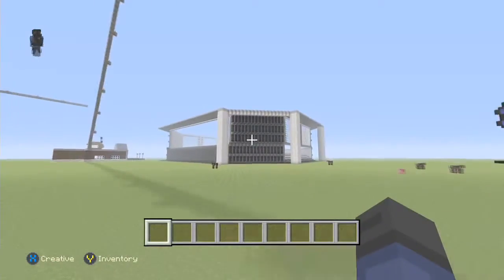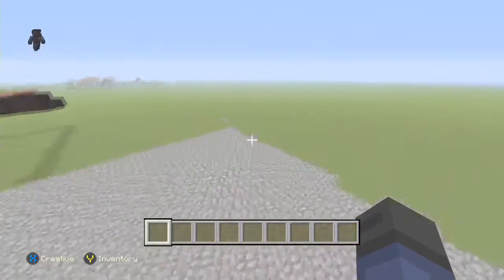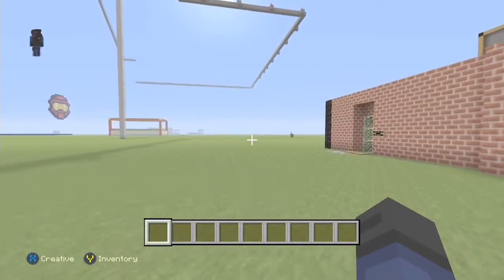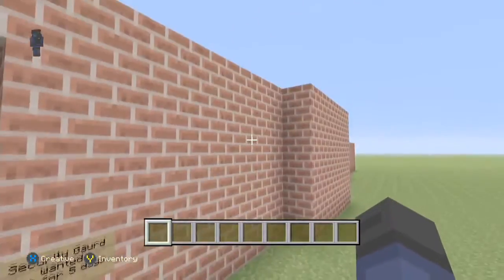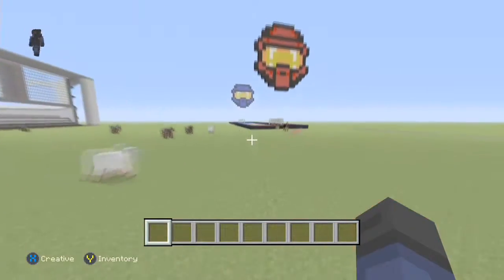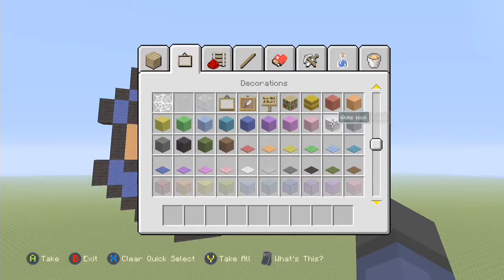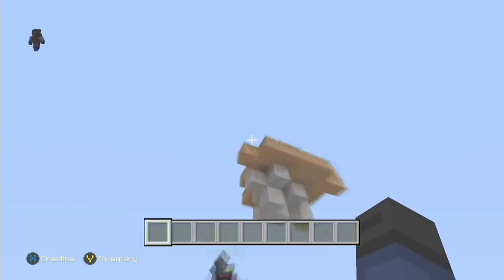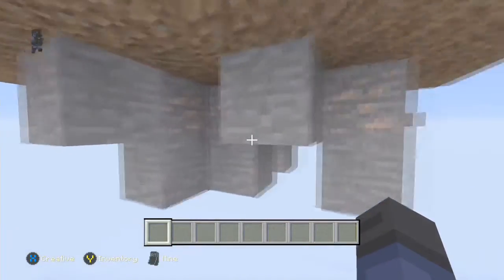Minecraft Episode 3 Update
Twitter 🐦: Twitter.com/IcyHalo_
Instagram 📸: Instagram.com/icyhalo_

FOLLOW MY FRIENDS TWITCH CHANNELS

Danyell: Twitch.tv/DanyellTV
Lyle: Twitch.tv/Lyle_Tillman
Six: Twitch.tv/sixhandsenpai
Drad: Twitch.tv/Dradsose
Nelson: Twitch.tv/luciousofficial_
Cold: Twitch.tv/coldflamingo77

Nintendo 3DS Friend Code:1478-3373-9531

ignore all hate comments we are here to be friends and have fun :)

friends in this video:
Codydekiller117